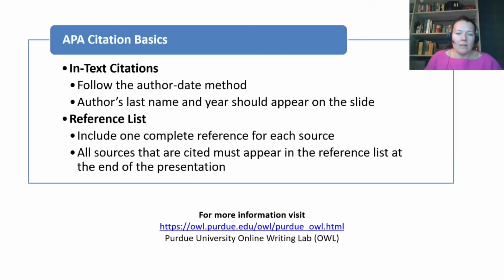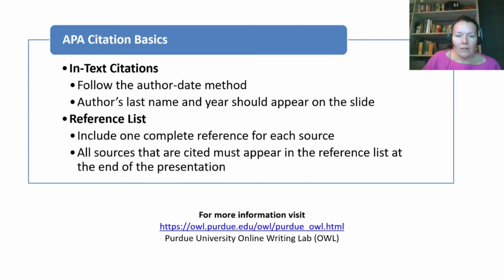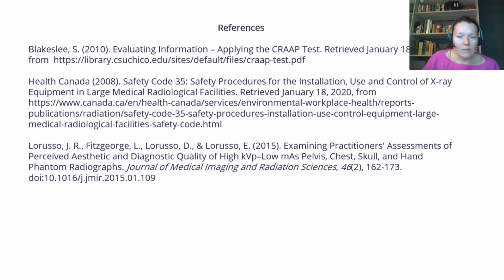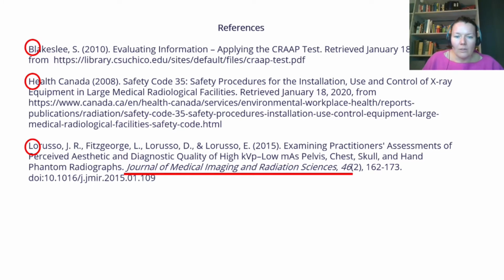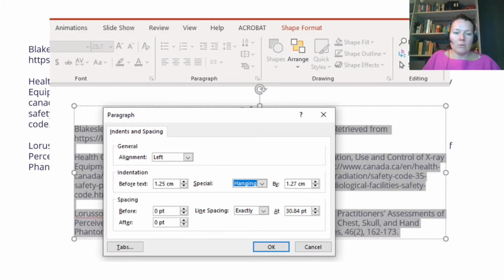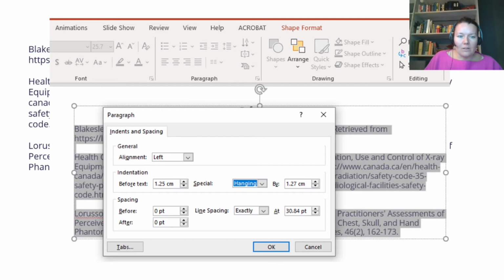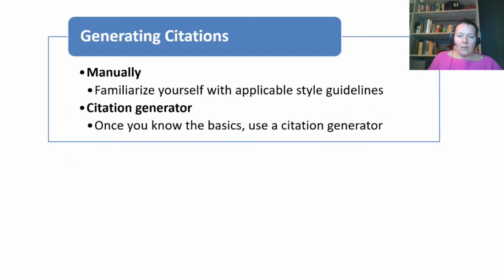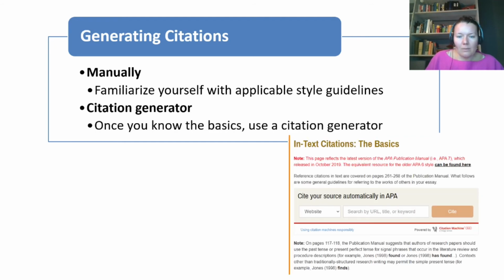APA Referencing Tips for Seminar Assignment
Presented by Sarah Erdelyi, RTR
For Camosun Medical Radiography students

This video includes how to access the article used in the "seminar article review" video, as well as APA citation basics.